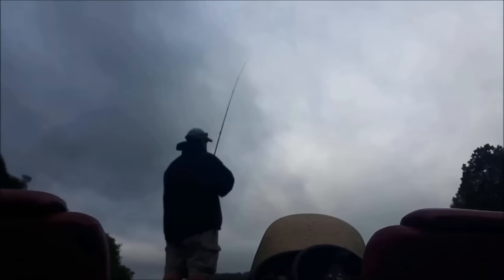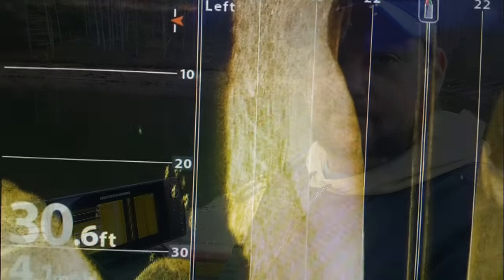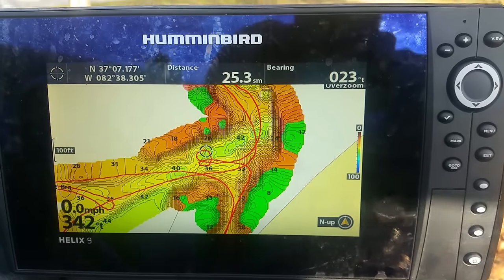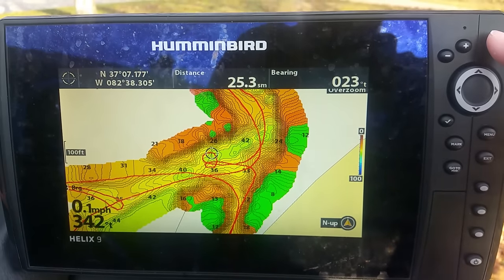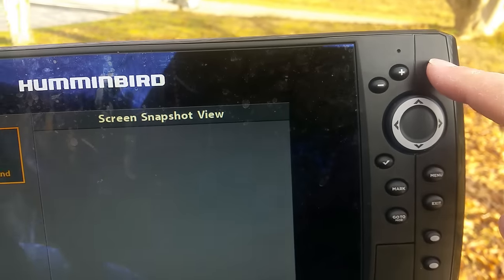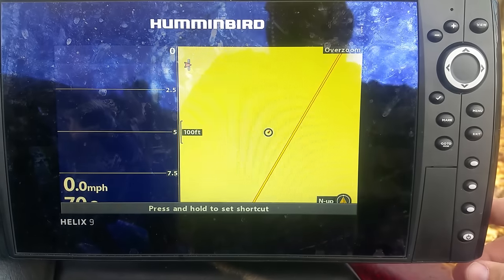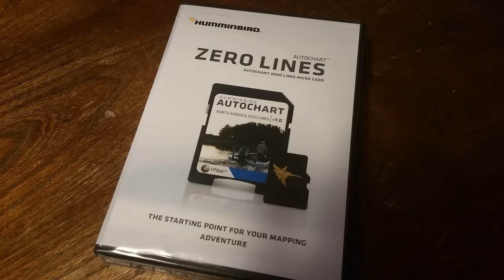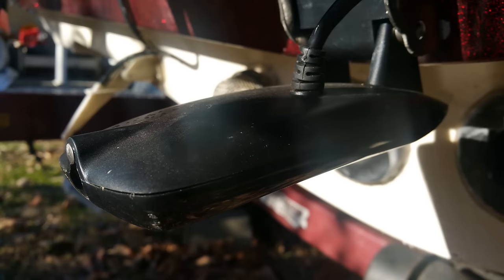HumminBird Helix 9si Review - Keep'r Cull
BassGeek Reviews the Humminbird Helix 9si and tells you what I likes and what I don't. Will we Keep'r Cull the Helix units?